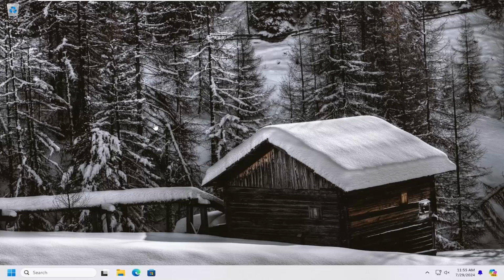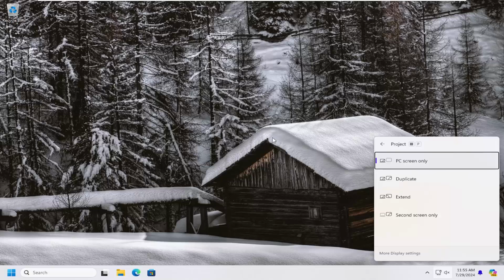How To Fix New Second Monitor Not Detected In Windows 11 [Guide]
Issues addressed in this tutorial:
fix new second monitor not detected in windows
how to fix new second monitor not detected in windows
how to fix second monitor not detected on windows 10
how do i fix my second monitor not being detected
second monitor not detected after bios update